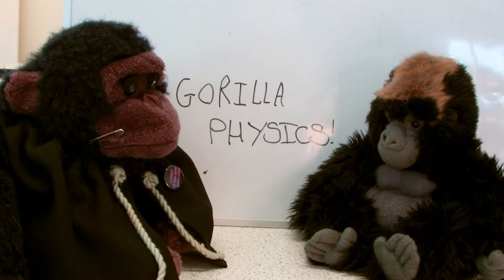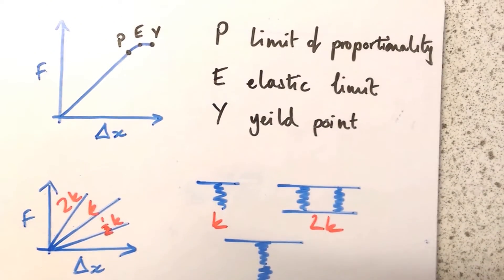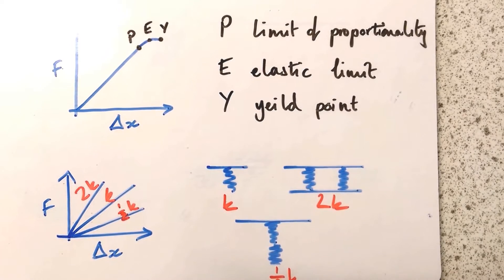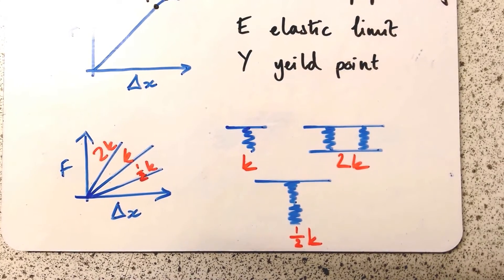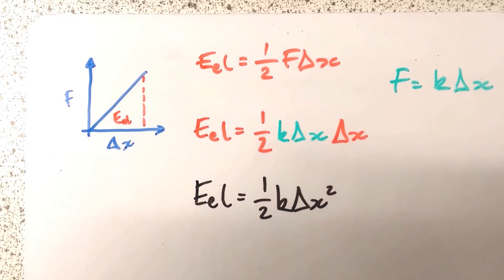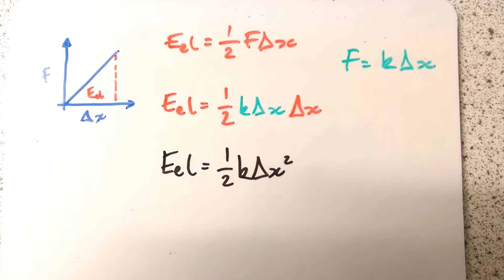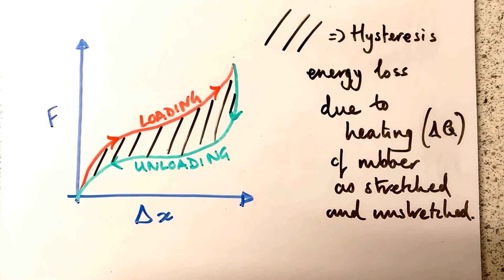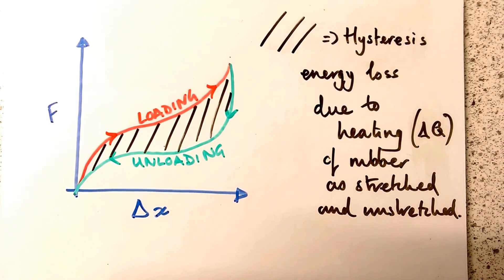Hooke's Law and Elastic Strain Energy - A Level Physics Revision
Hooke's Law is that force is proportional to extension.  This video goes through the equation, its application and how we calculate elastic strain energy from a graph and if we know the spring constant and the extension.
A Level Physics revision.